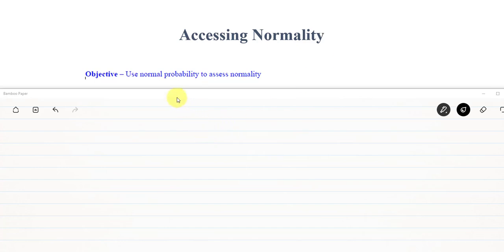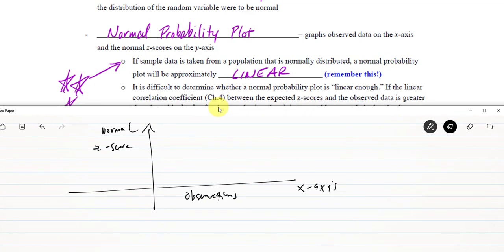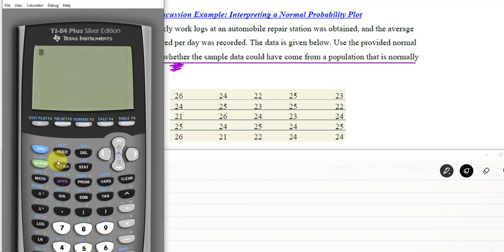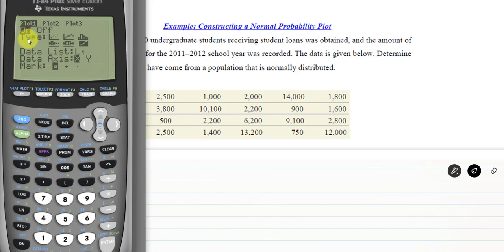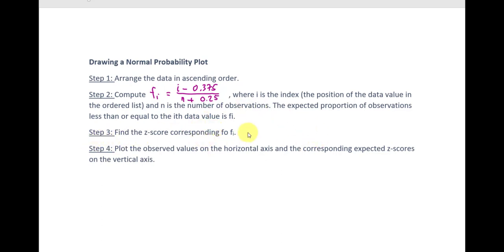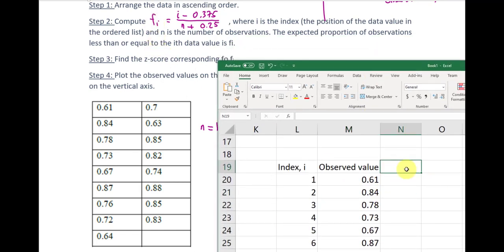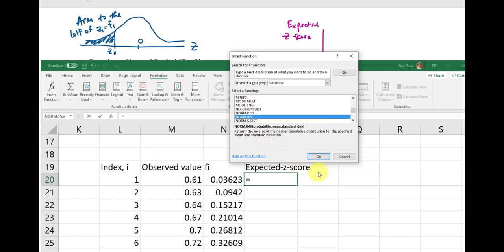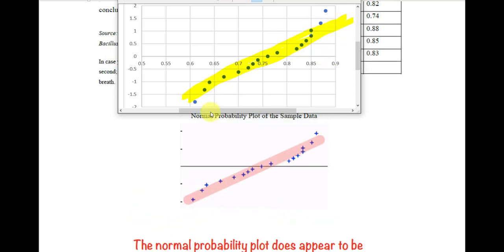Accessing Normality (MOM Statistics)